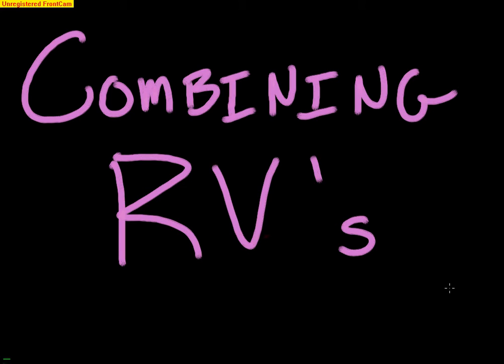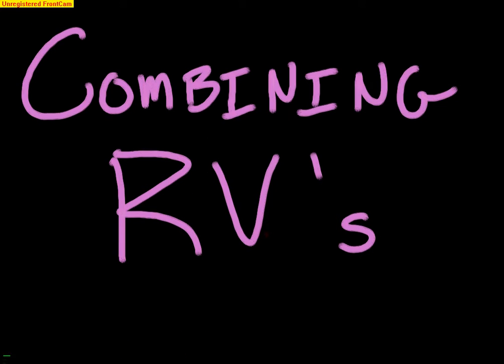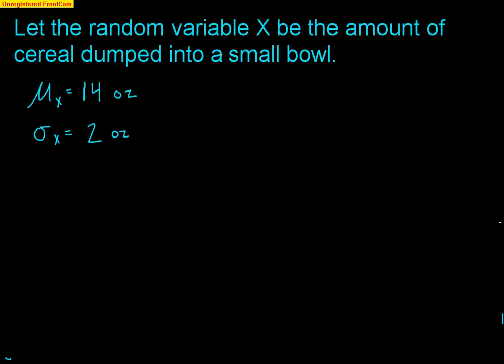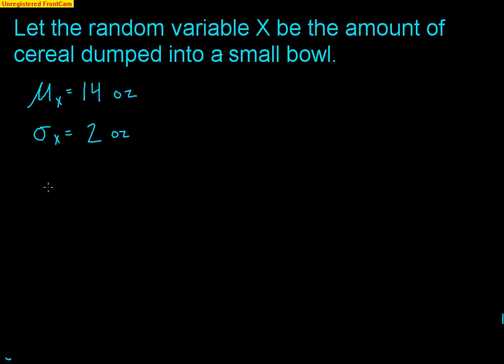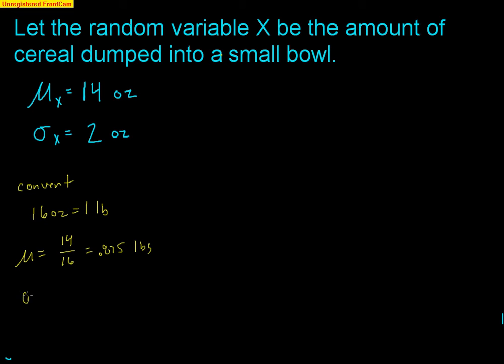AP Statistics: Combining Random Variables (easy)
This video describes the basics of combining random variables.